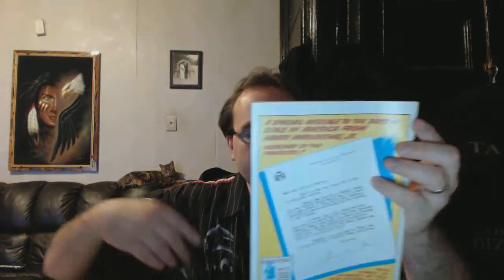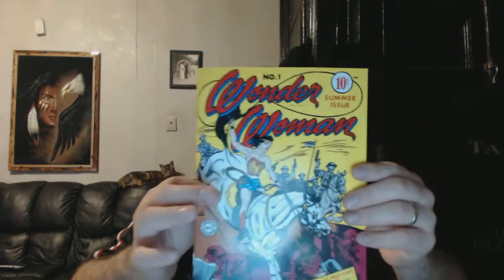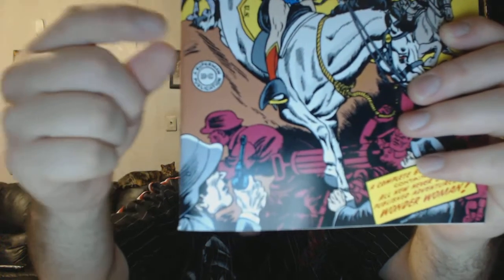Speaking Geek Vlog: Wonder Woman & the Golden age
Rob Base takes a look at an awesome box set of Wonder Woman